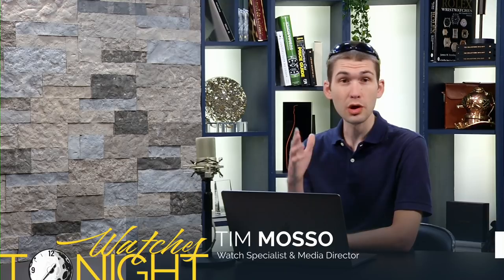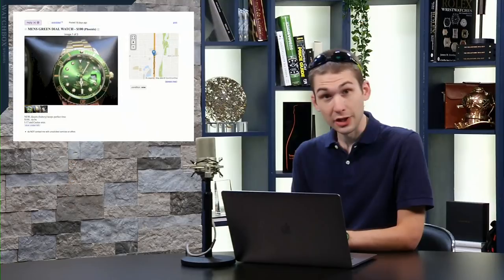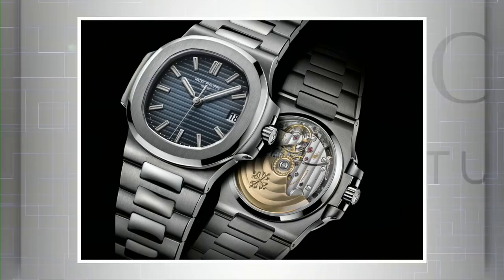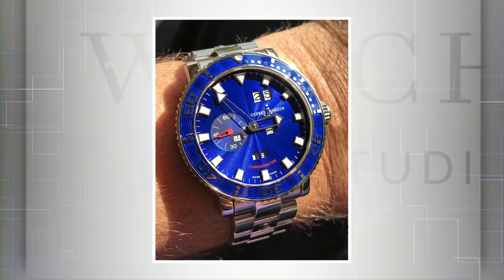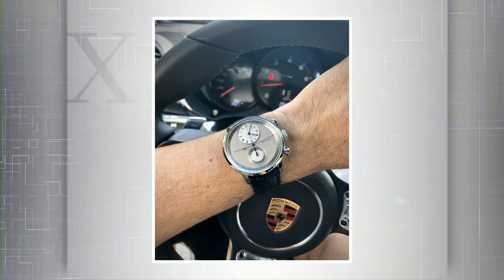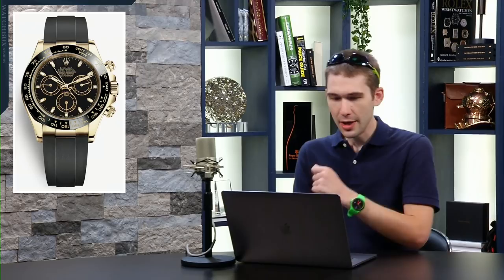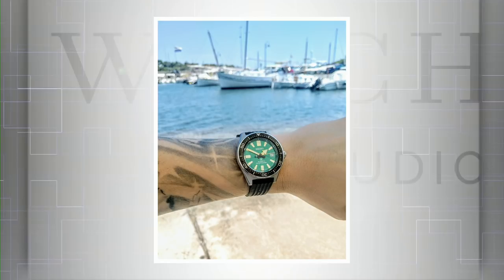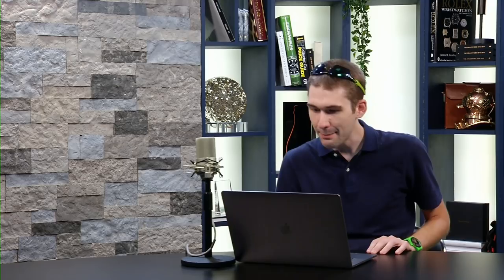Omega Seamaster Diver 300M & Gold Watches I Love; Patek Nautilus vs Aquanaut; Free Hublot Watches;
Win an Oris Artix Audi Sport GMT and Oris field compass

Tim Mosso on Instagram @tim_mosso

Luxury watch buyers and luxury watch enthusiasts join Tim Mosso for an evening of discussion and debate concerning our favorite gold watches including Rolex watches, Omega watches, Audemars Piguet’s Royal Oak, the IWC Portuguese, and Zenith watches. Tim opens with a discussion of fake Rolex, counterfeit Rolex, and why it’s OK to laugh at them on occasion.

The eternal intra-brand battle of Patek Philippe sports watches arrives on Tim’s door as viewers ask whether he would prefer to wear a Patek Philippe Nautilus 5711/1A or an Aquanaut 5167A; Tim prefers the Patek Nautilus with one significant condition; he prefers the mid-size Nautilus 5800. We proceed to a viewer’s ordeal with a broken Panerai Luminor and review the reasons why Panerai watches are military-inspired, not actual military watches.

The discussion continues on a madcap course as one viewer queries whether Tim would wear an Hublot watch if Hublot were to offer a Big Bang for free; Tim responds with a conditional “yes,” but the conditions matter.

Finally, we discuss colored gold watches that Tim – and many enthusiasts – love. Not all watch buyers love colored gold watches; plenty of auction results, new watch wait-lists, and secondary market pricing suggest that steel, platinum, white gold, and even titanium watches are the preferred choice of true enthusiast watch buyers.

But colored gold watches aren’t just for extroverts and the nakedly status-conscious; we review the ones that even hardcore collectors adore; the Audemars Piguet Royal Oak 15202BA; Rolex Cosmograph Daytona 116518LN; Zenith Academy Georges Favre-Jacot; IWC Portuguese Tourbillon Hand Wound FA Jones 5447-02; Omega Seamaster Diver 300M 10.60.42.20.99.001 Titanium-Tantalum-Rose Gold limited edition